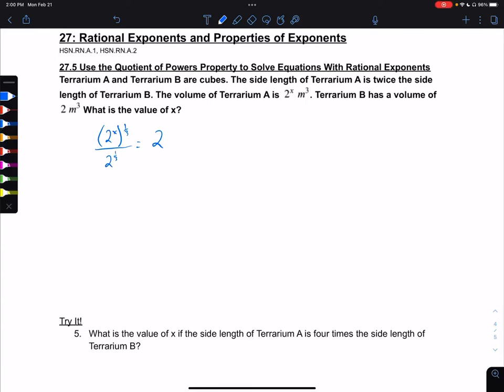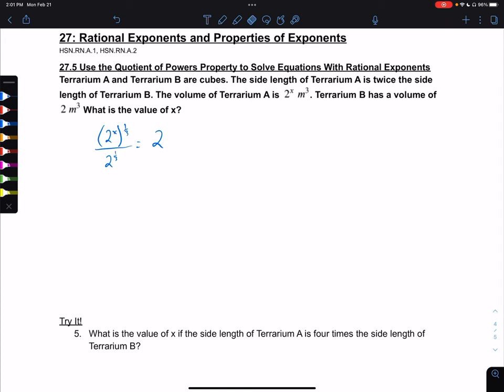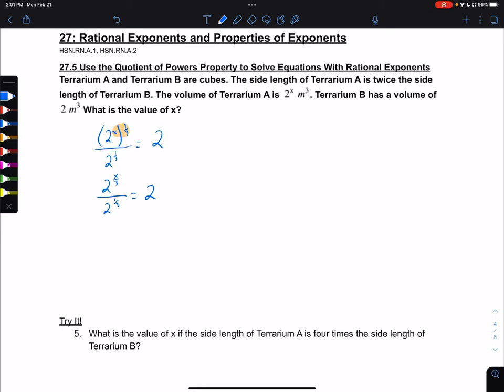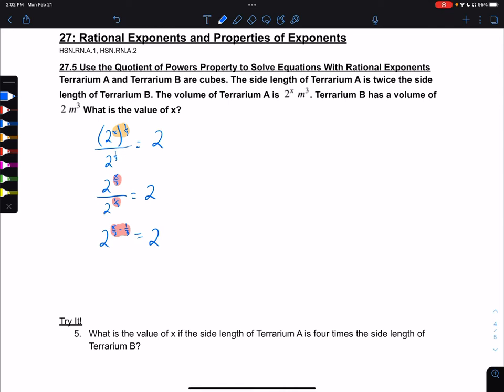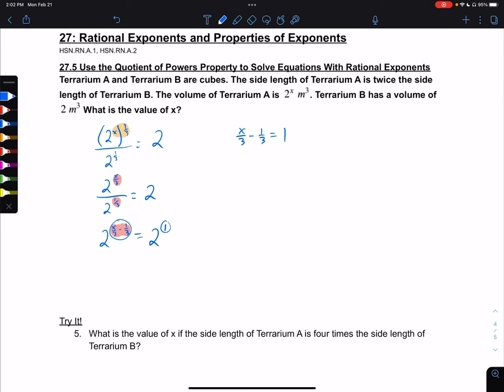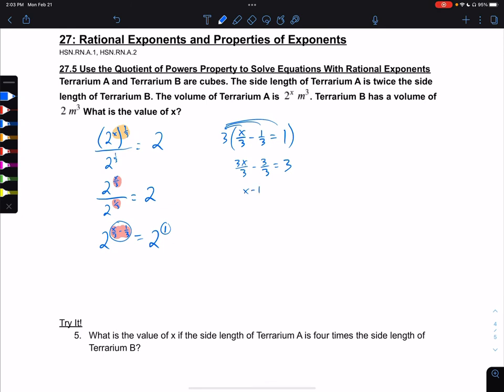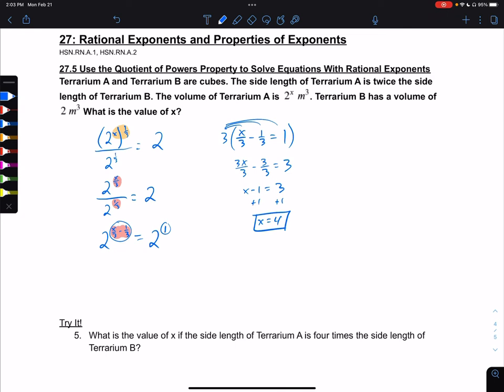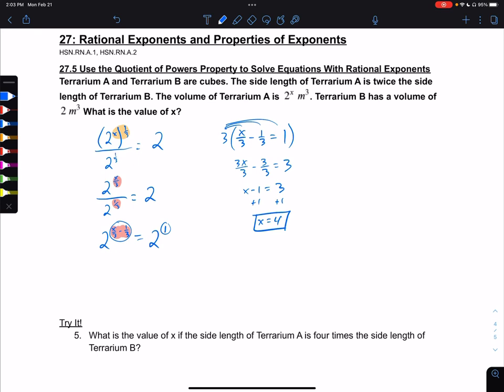27.5 Use the Quotient of Powers Property to Solve Equations With Rational Exponents